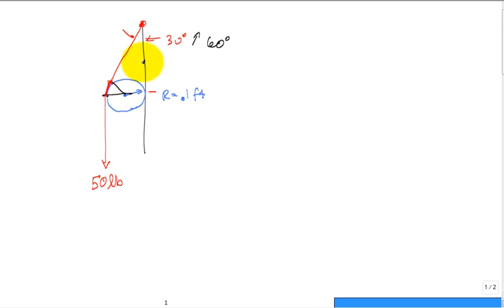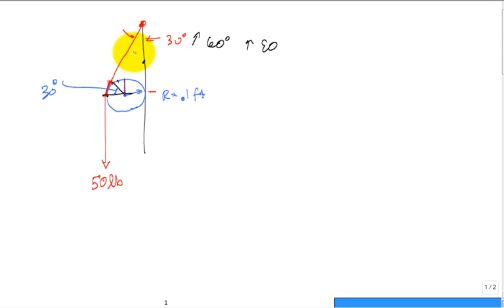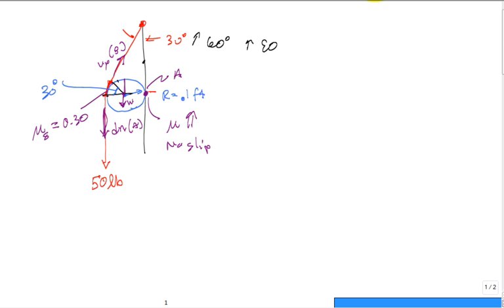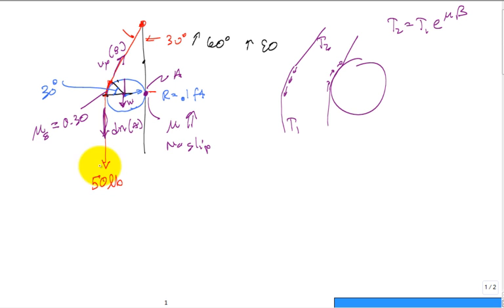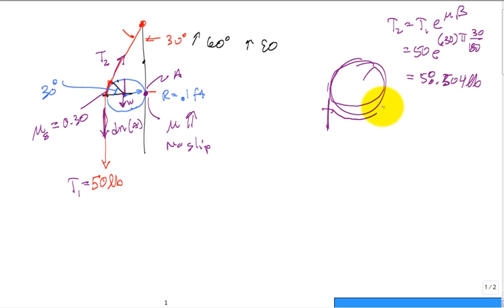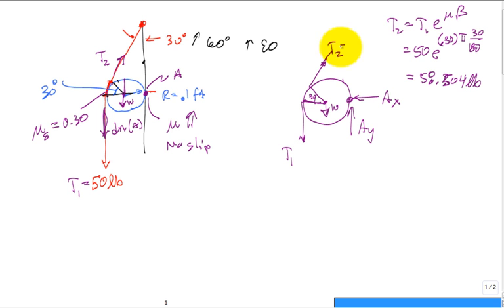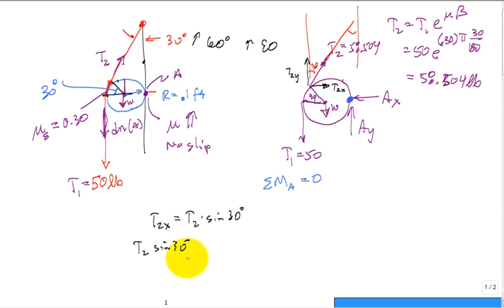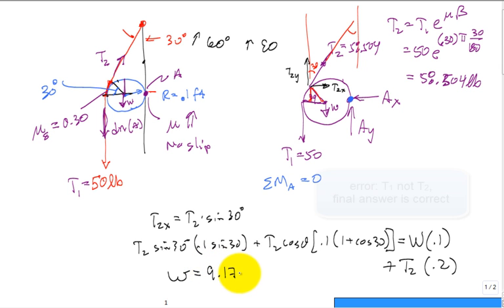Belt friction holds cylinder to wall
problem 8-94, cylinder held up against wall by belt with friction